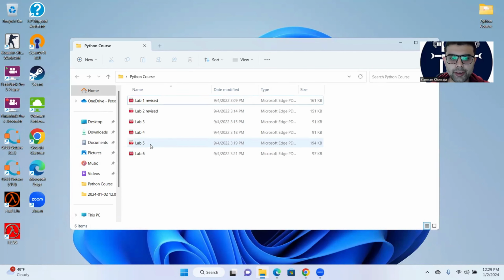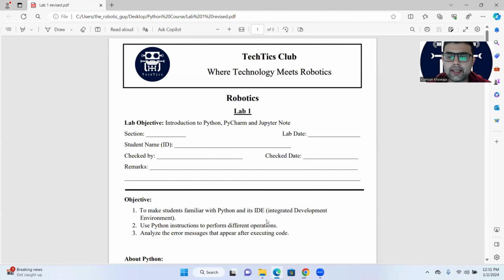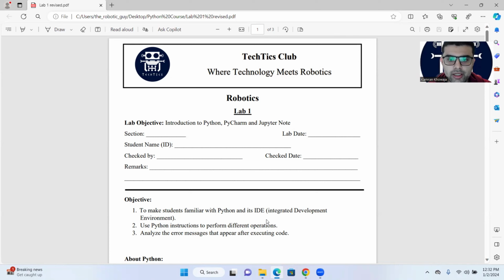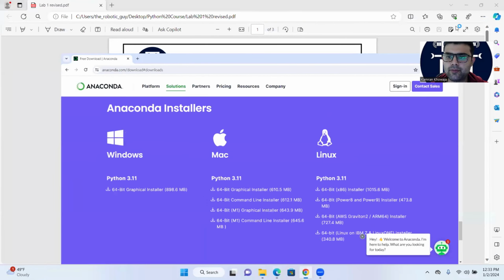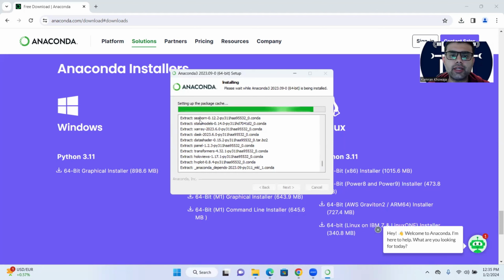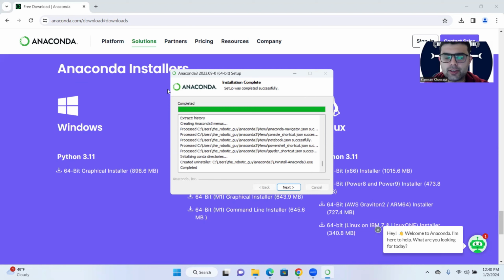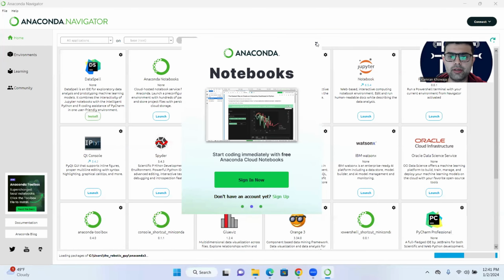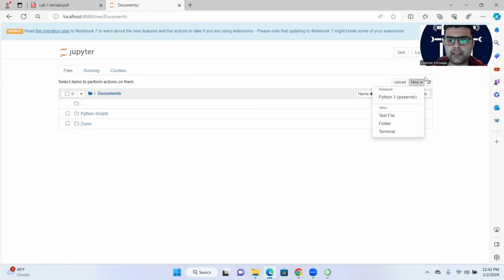Setup the Environment Anaconda Jupyter NoteBook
Get started on your Python journey by setting up your development environment with Anaconda and Jupyter Notebook! In this tutorial, we walk you through the step-by-step process of installing Anaconda, a powerful Python distribution, and launching Jupyter Notebook, an interactive computing environment perfect for data analysis, visualization, and coding projects. Whether you're a beginner or an experienced programmer, this video will help you get your environment up and running smoothly, so you can focus on writing code and exploring Python's capabilities.